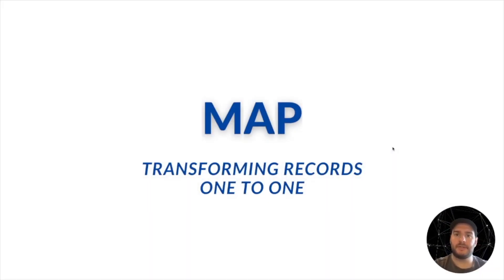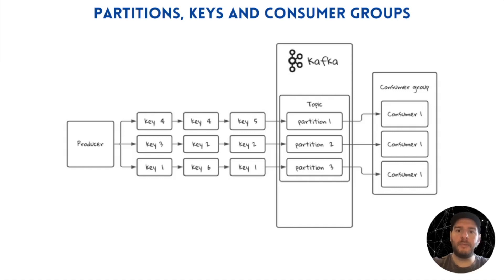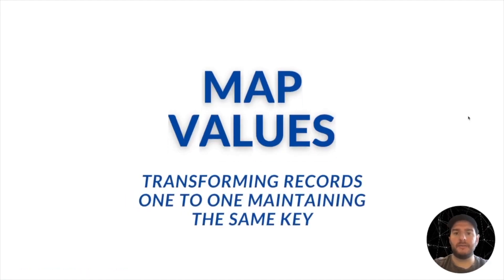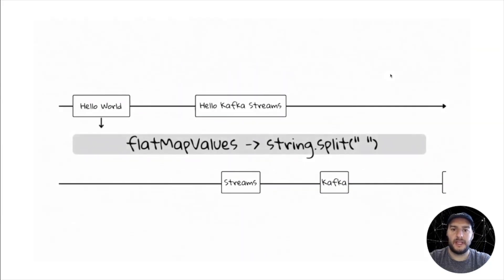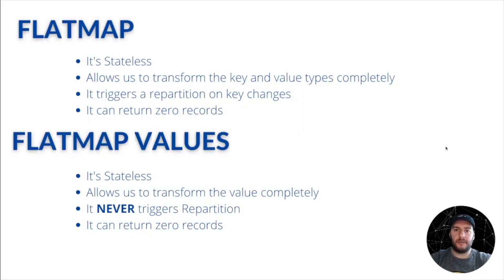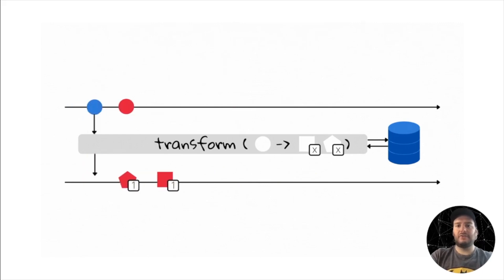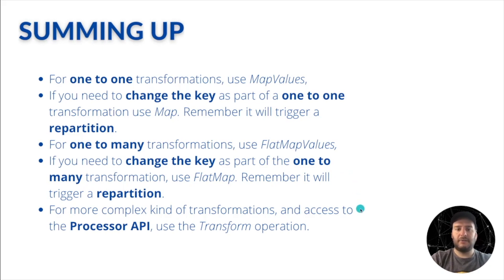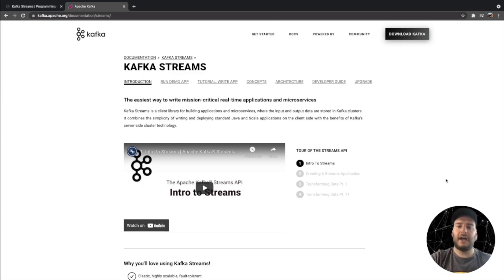Kafka Streams: Map, flat map, map values? What’s the difference?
Map? FlatMap? MapValues? Transform? What is the difference in all these transformation operations in Kafka Streams? Here is a very detailed guide to all of them.
Sections:
00:00 - Intro
00:14 - Map
01:01 - Repartitions in Kafka Streams
01:24 - Why Repartitions?
02:36 - Map Values
03:40 - Flat Map
03:50 - Flat Map Values
05:12 - Transform
07:06 - Summing up...
09:06 - Outro